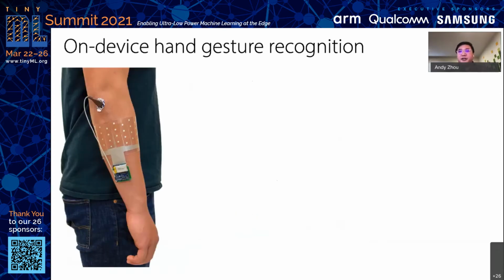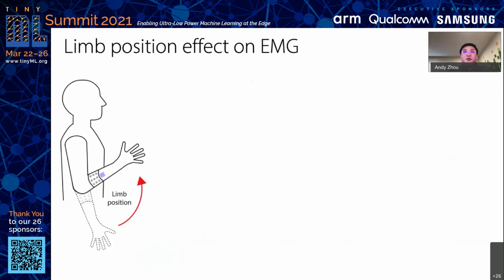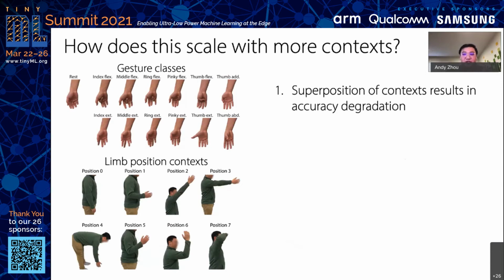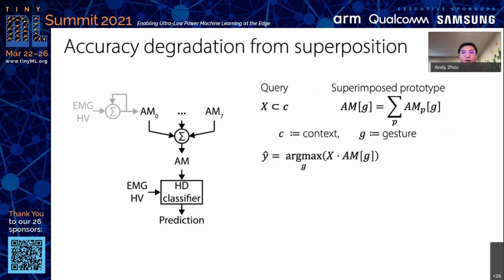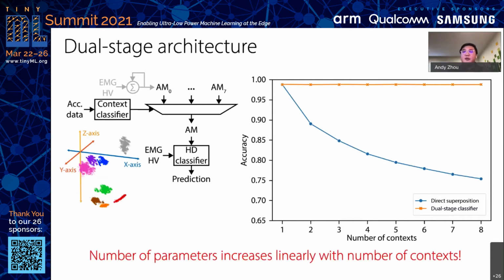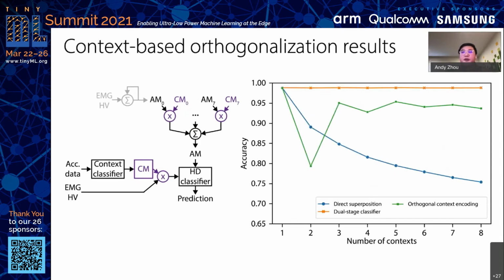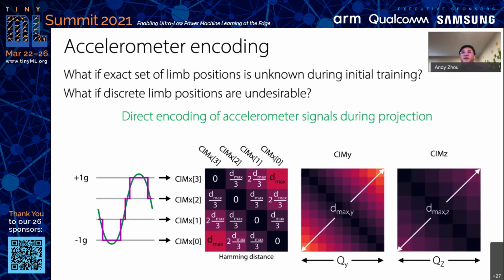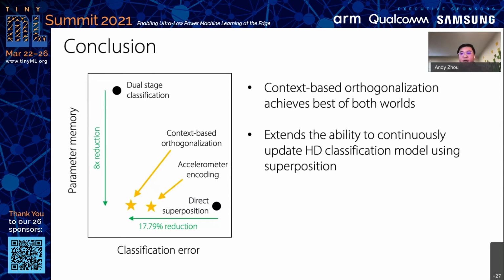tinyML Research Symposium 2021: Memory-Efficient, Limb Position-Aware Hand Gesture Recognition...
tinyML Research Symposium 2021
Memory-Efficient, Limb Position-Aware Hand Gesture Recognition using Hyperdimensional Computing
Andy ZHOU, PhD Student, University of California Berkeley

Electromyogram (EMG) pattern recognition can be used to classify hand gestures and movements for human-machine interface and prosthetics applications, but it often faces reliability issues resulting from limb position change. One method to address this is dual-stage classification, in which the limb position is first determined using additional sensors to select between multiple position-specific gesture classifiers. While improving performance, this also increases model complexity and memory footprint, making a dual-stage classifier difficult to implement in a wearable device with limited resources. In this paper, we present sensor fusion of accelerometer and EMG signals using a hyperdimensional computing model to emulate dual-stage classification in a memory-efficient way. We demonstrate two methods of encoding accelerometer features to act as keys for retrieval of position-specific parameters from multiple models stored in superposition. Through validation on a dataset of 13 gestures in 8 limb positions, we obtain a classification accuracy of up to 94.34%, an improvement of over 17.79% using a model trained solely on EMG. We achieve this while only marginally increasing memory footprint over a single limb position model, requiring 8x less memory than a traditional dual-stage classification architecture.